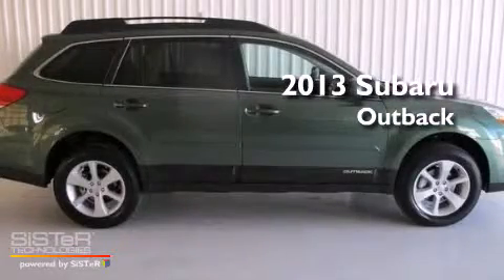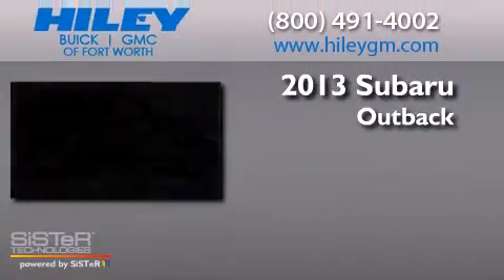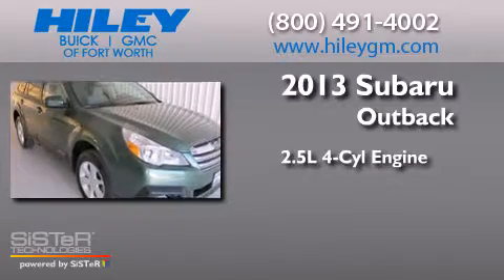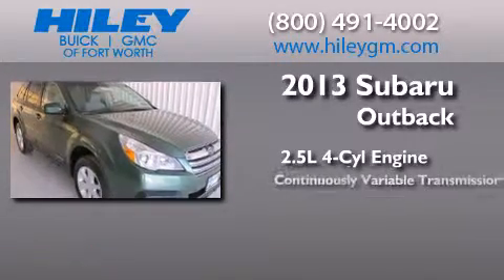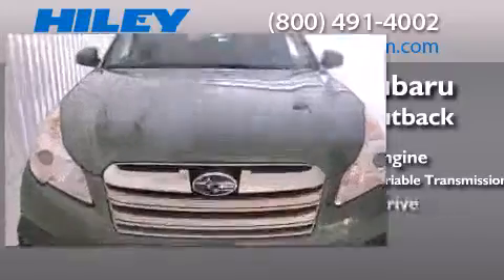2013 Subaru Outback Fort Worth TX 76116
We have been honored to serve the Fort Worth TX area , we promise that your experience at our dealership will exceed your expectations ! Year : 2013 Make : Subaru Model : Outback Engine : Gas Flat 4 2.5L/150 Trans . : Variable Exterior : Cypress Green Pearl Miles : 78 Stock : S4923 Hiley Fort Worth Buick GMC, Subaru W Loop 820 S Fort Worth , TX 76116